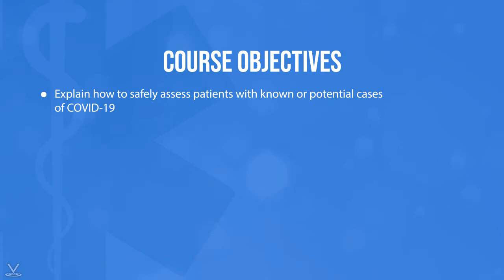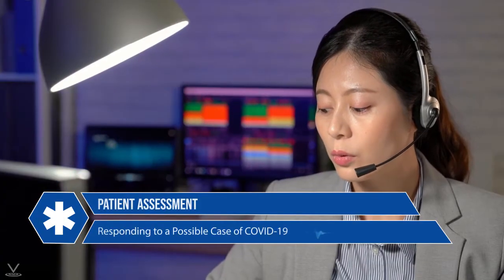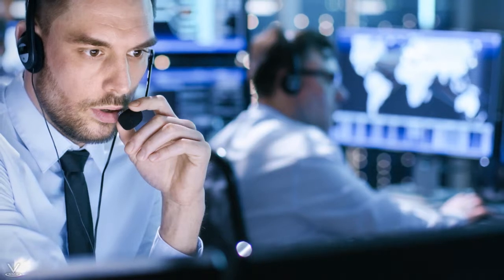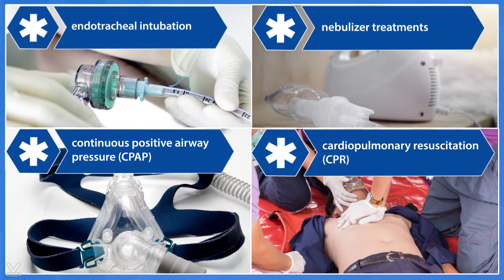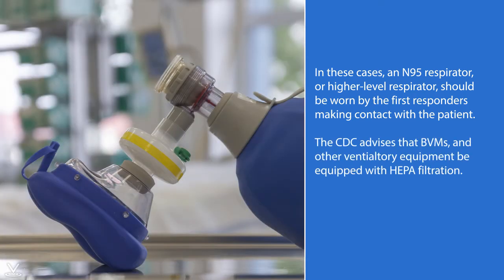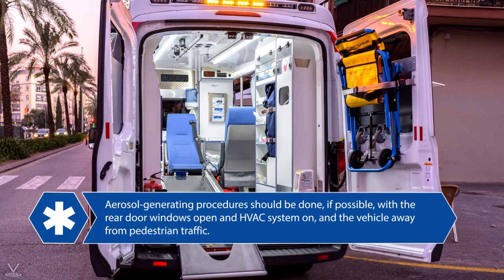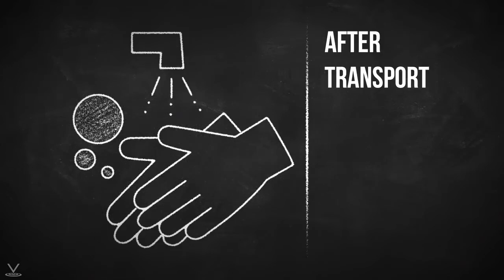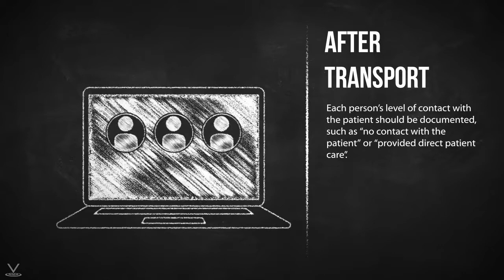Vector Solutions Coronavirus (COVID-19) Patient Assessment & Transport Protocol for EMS Providers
EMS personnel must be able to safely handle the rapidly growing number of calls for possible cases of COVID-19 in a variety of settings, making vital decisions quickly, sometimes with limited information and resources. Knowing how to safely assess and transport a patient who may potentially be infected with COVID-19 is critical to keep first responders safe.

By the end of this roughly 8-minute course, EMS providers will be able to:

- Explain how to safely assess patients with known or potential cases of COVID-19
- Discuss how to limit potential exposure to COVID-19 at a scene and in a medical transport vehicle
- Describe how to safely transport a patient who has or may have COVID-19 to a medical facility
- Recall the steps a first responder must take after transporting the patient to a medical facility

Visit Vector's Coronavirus Resource Center for more complimentary training and resources